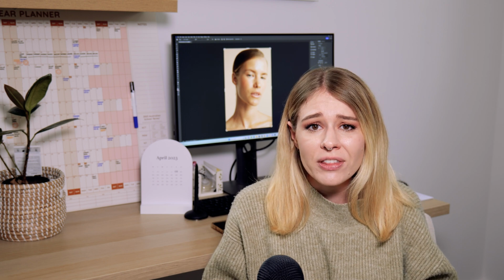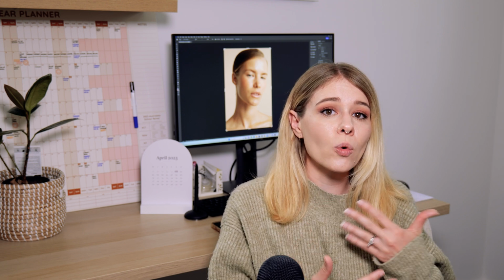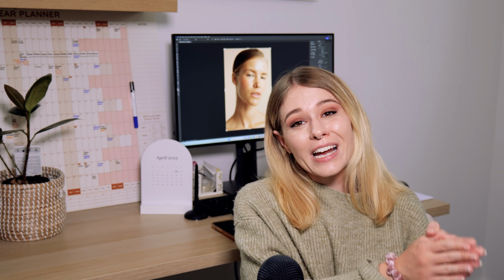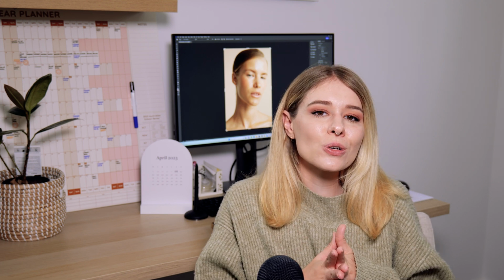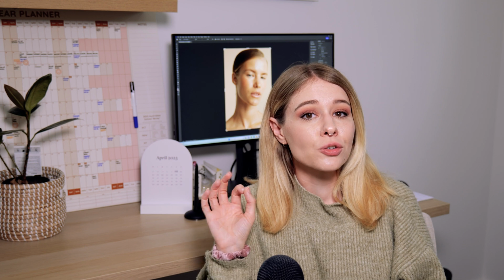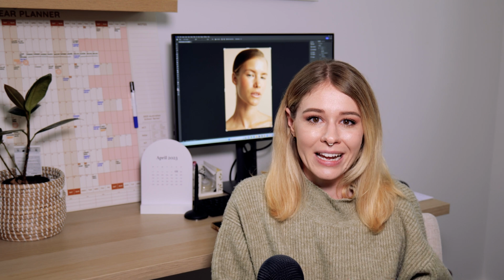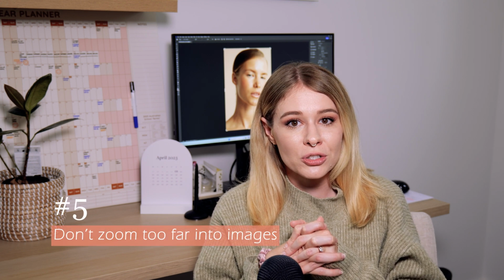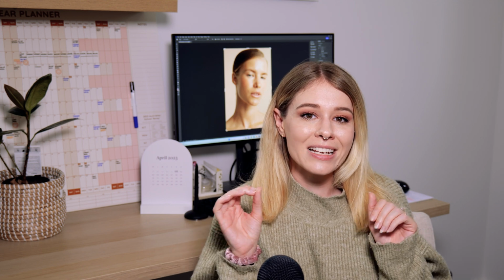5 ways to Speed Up Your Retouching Process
Hi everyone!

In today's video we're going to be chatting about some tips for speeding up your retouching process. There are SO many more ways than this to speed up your retouching, put your favourite ways in the comments section below! 👇

🖊 My Domestika Course - Retouching for a Diverse Range of Skin Tones

~CAMERAS~
📸 Canon 5D Mark IV (Main Camera)

~LENSES~
📷 Canon 24-70mm f2.8L

~AUDIO~
🎤 Blue Yeti Desk USB Mic